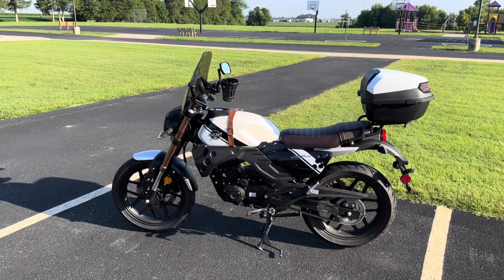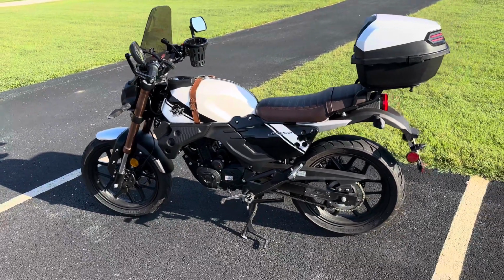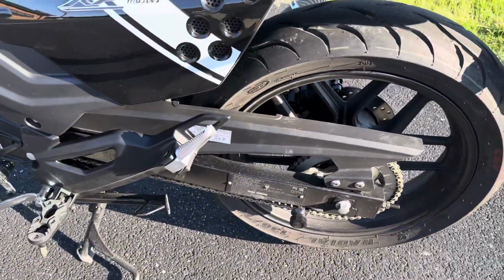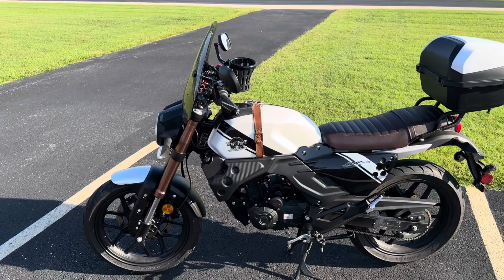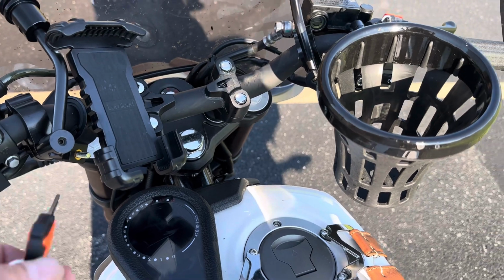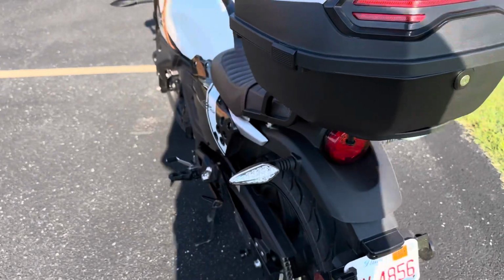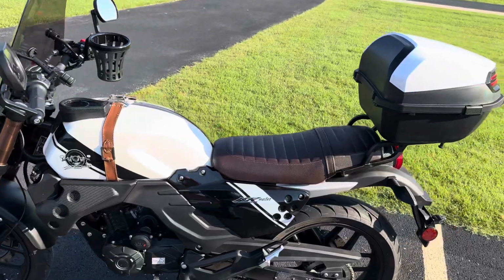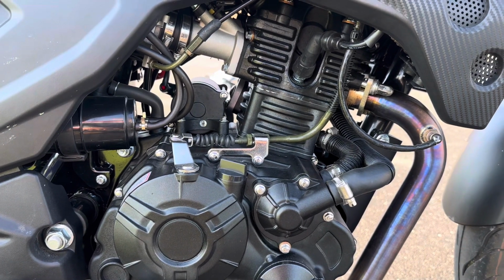2023 LIFAN KPM 200cc-- 1000 mile review, Is it any good?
Time for a walkaround review of my KPM 200 and discuss some things about it.

Riding gloves
Ear plugs
Summer riding jacket
RK racing chain
17 tooth front sprocket
Motul chain paste
Tekton Torque wrench
Hi flo Oil filter
Crush Washers
Top box/Case
Alarm System
Pit posse valve adjust tool
Helmet lock
Cup holder
Swing arm spools
Go Pro9 camera
Scan disc 128gb card
Go pro helmet holder
Purple Panda Microphone